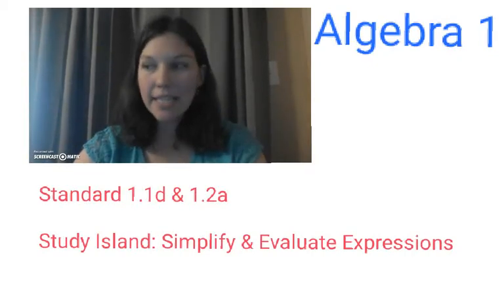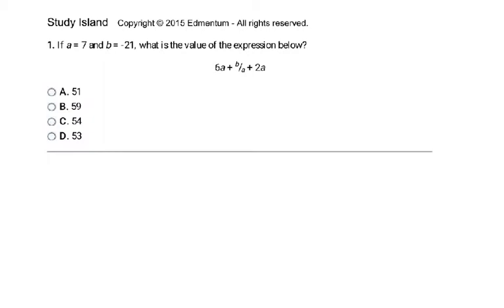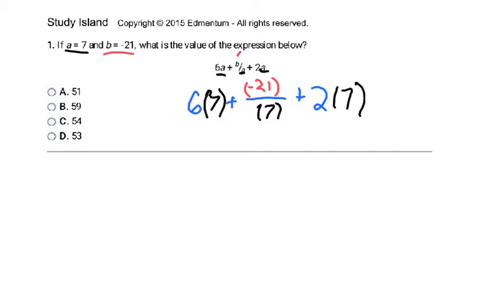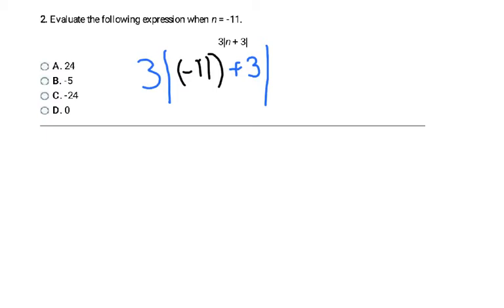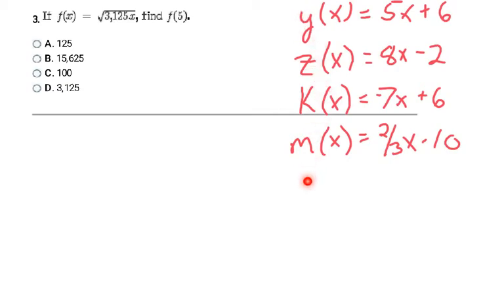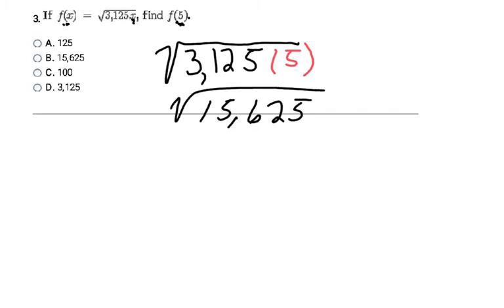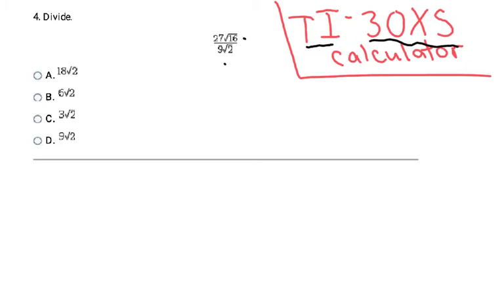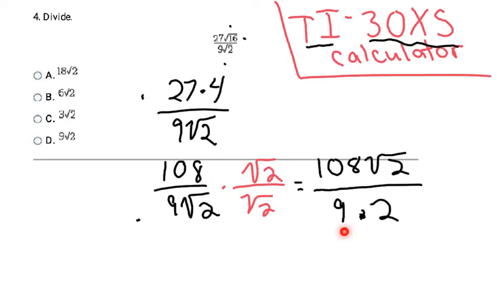Algebra 1 : OAS Standard A.3.4 : Evaluate Expressions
This was video created to teach PASS Algebra 1 Standard 1.1d & 1.2a. It won't match the OAS lesson perfectly. There are plans to edit this video to be a better match.